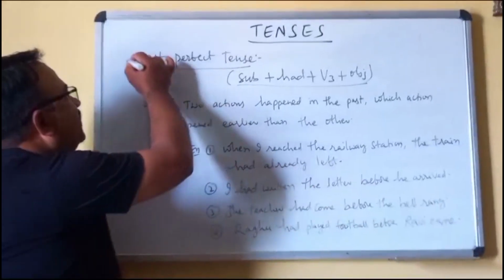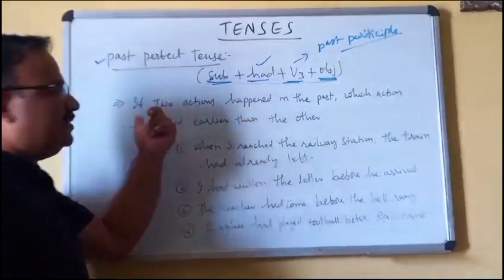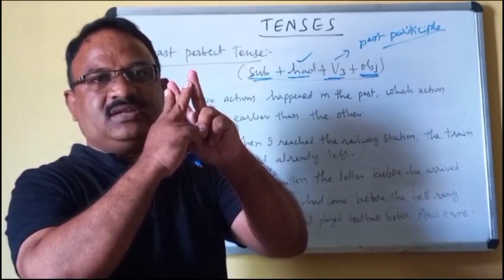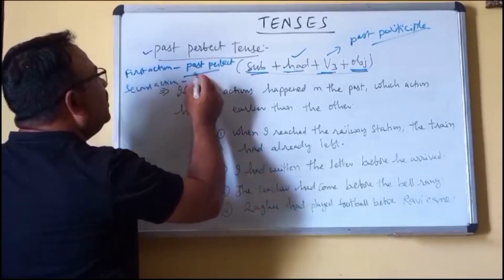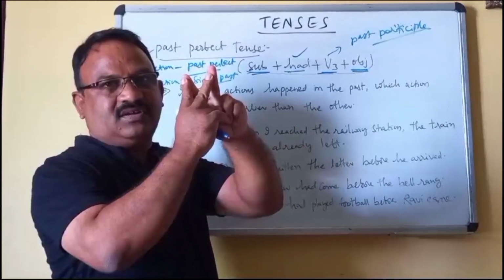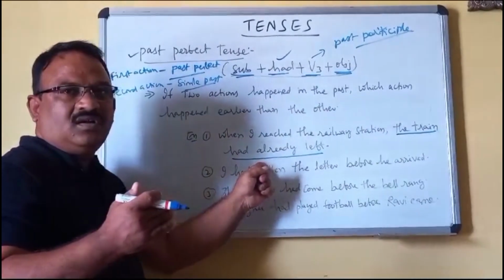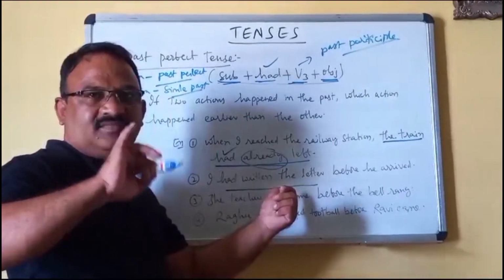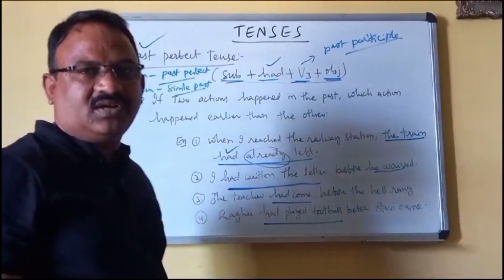Tenses part 8 |Past Perfect Tense |English Grammar|KSR English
Tenses|Past ContinuousTense PART 7|English Grammar|KSR English